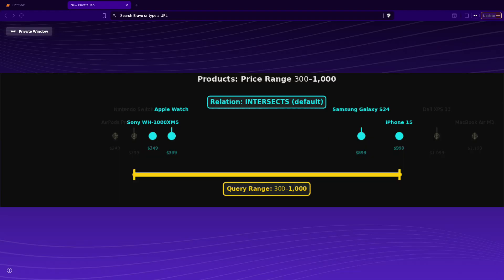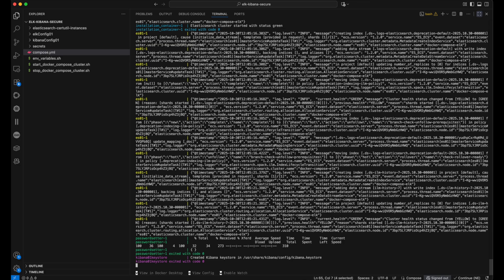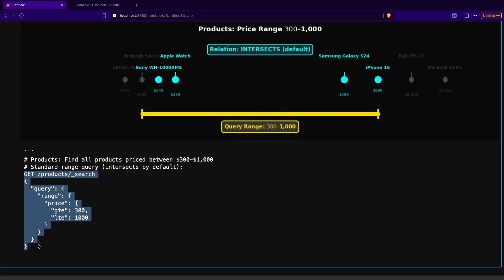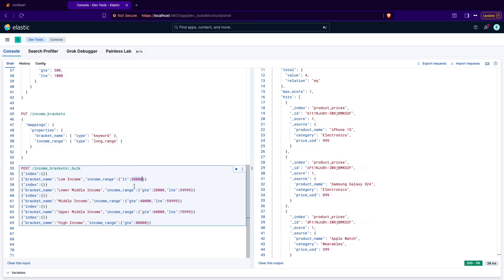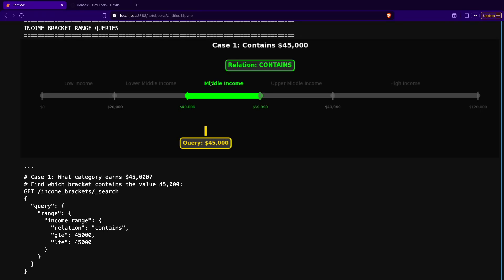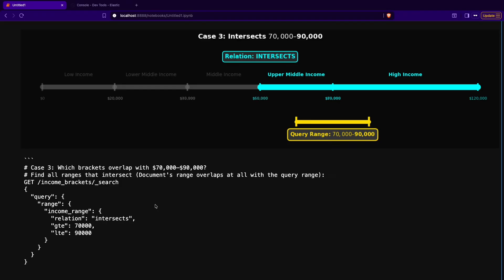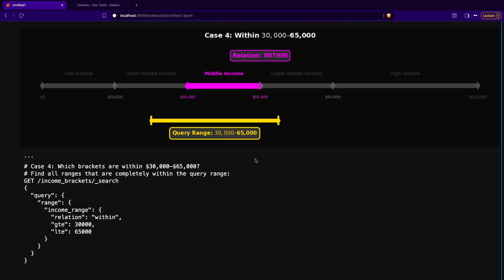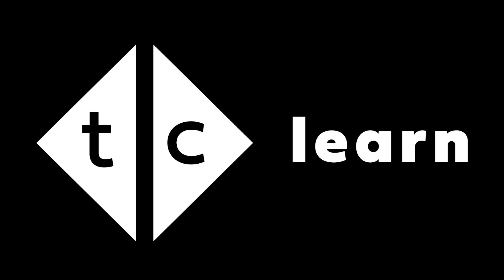Select price range in shop via Range Query in Elasticsearch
00:00 - Introduction
00:36 - Start Elasticsearch cluster
02:21 - Load test data
02:47 - Query numeric prizes with range
04:17 - Load test data with ranges
05:38 - Range query relation contains
07:49 - Range query relation intersects
08:30 - Range query relation within
10:28 - blog
10:51- course platform

• 🔐 Signed CDN URLs to lock down file downloads
• 🎥 Token‑protected video embeds—no hotlinking, no leaks

No fluff. Just airtight content protection. ⚡️